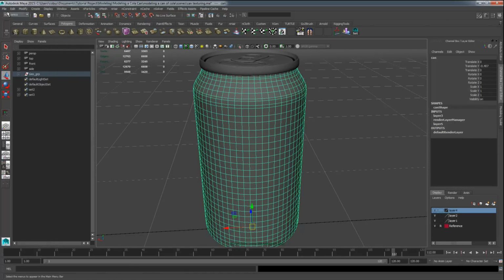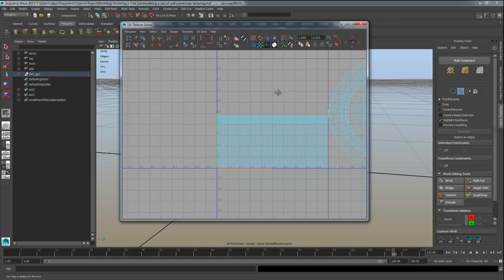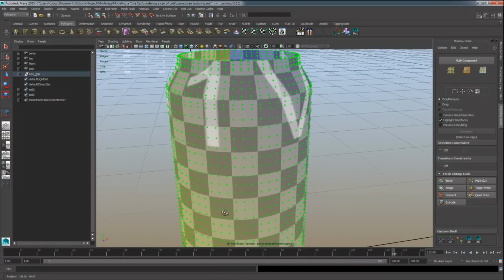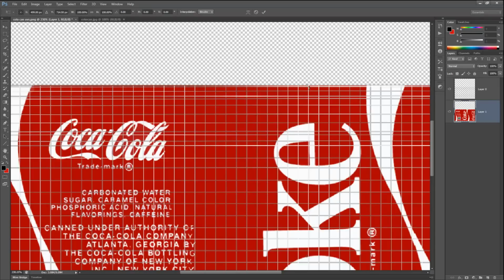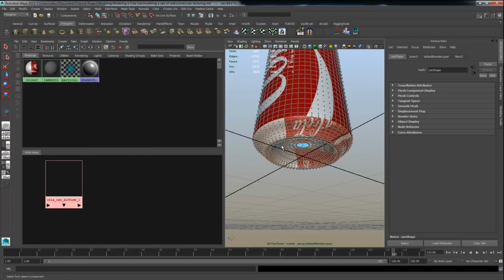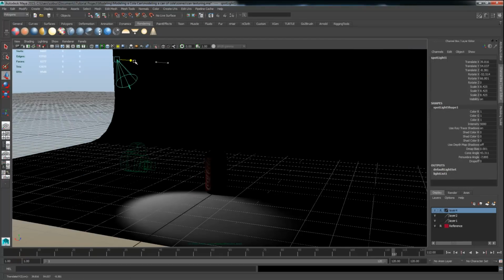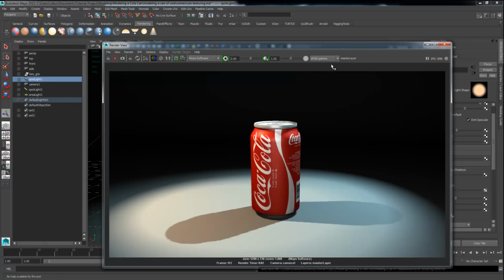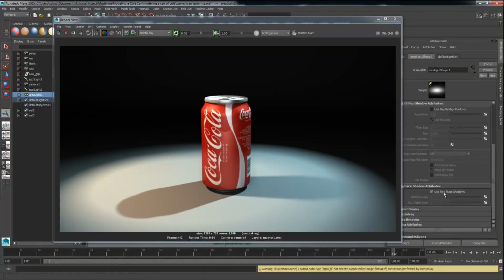Maya Texture Techniques (Cola can)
This is a quick guide for texturing a cola can.
Skill:  Intermediate.